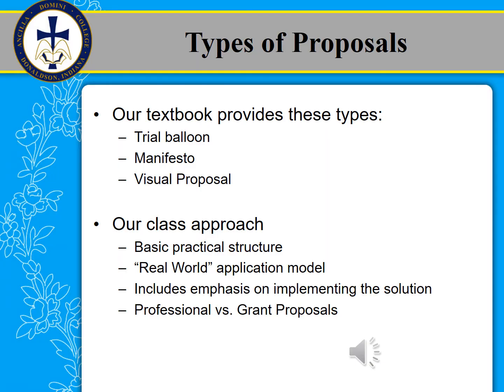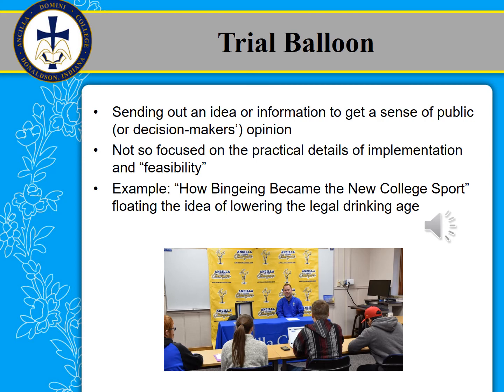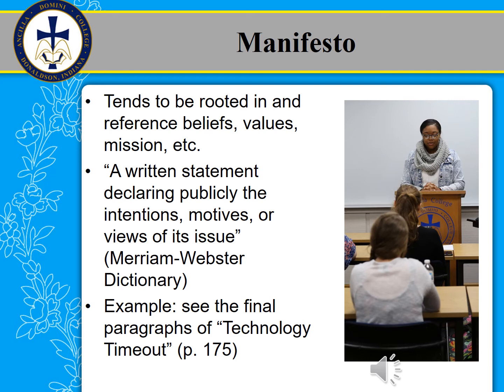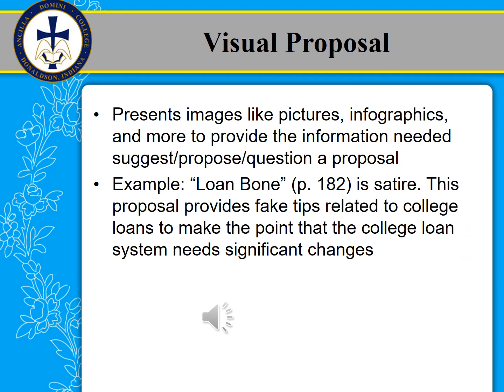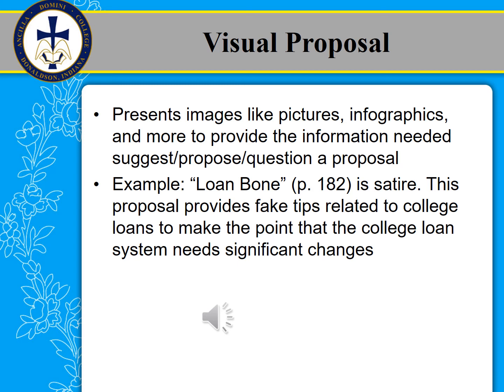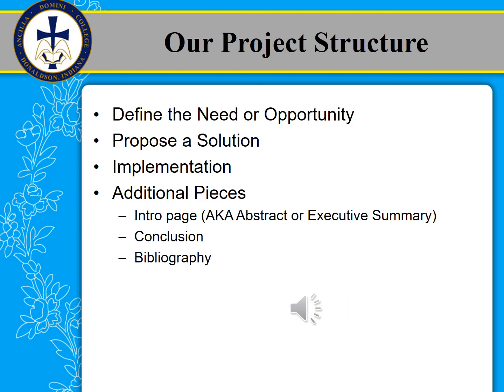Presentation: Introduction to Proposals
This presentation was created for use in the Ancilla College Writing 2 class.